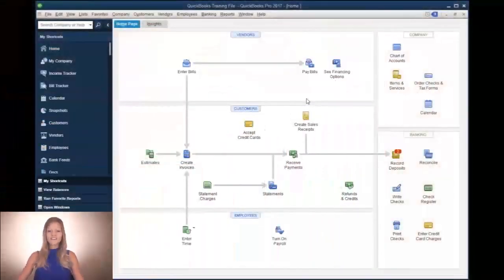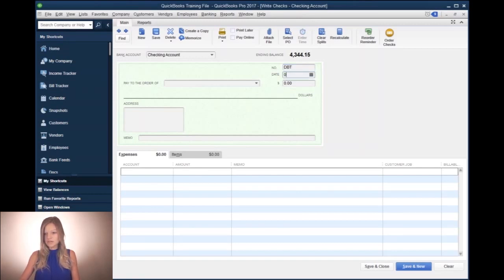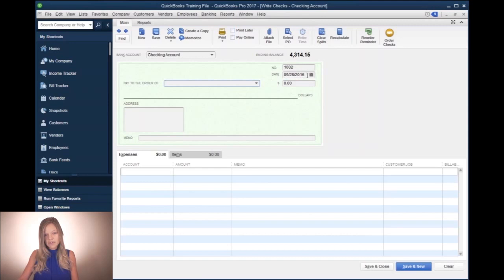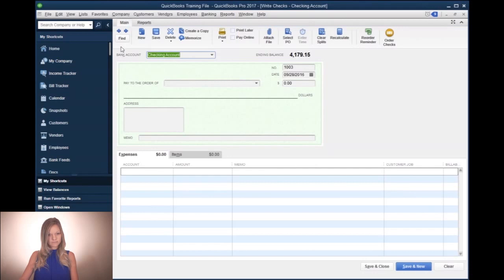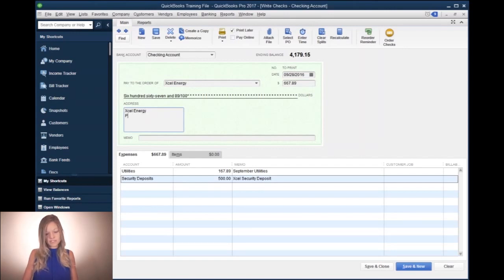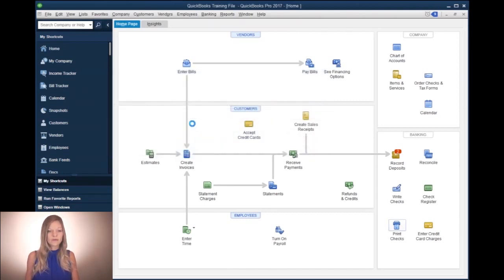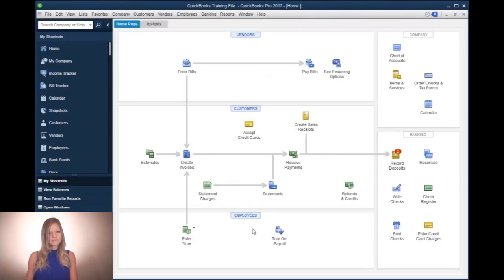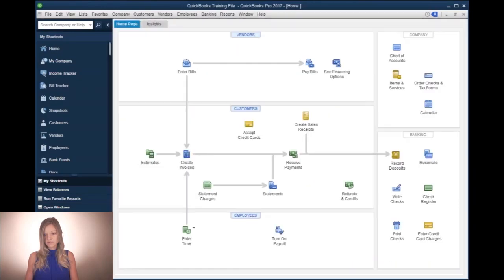QuickBooks Tutorial - Free Online Video Lesson #1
This is the first QuickBooks tutorial in my Free QuickBooks Training Course.  See a MUCH higher quality video and enroll in the Free Course

In this QuickBooks tutorial, you will learn how to enter transactions into QuickBooks in a fast, efficient manner.  This Free QuickBooks Training will include how to write checks in QuickBooks, how to enter credit card charges in QuickBooks, how to make deposits in QuickBooks, and how to print checks from QuickBooks.  This lesson is video one of six of my free QuickBooks Tutorial. These QuickBooks training classes use an over-the-shoulder approach to teaching QuickBooks by showing you exactly how I work inside of QuickBooks.

When you are working in QuickBooks, you’ll notice that there are many different ways to accomplish a single task.  No one way is right or wrong, but there are shortcuts to make things quicker and more efficient.  In these online QuickBooks lessons, I teach the most user friendly way to accomplish each task as well as provide shortcuts and tips and tricks inside of QuickBooks.

The check register is similar to your physical checkbook register that some of you may use to balance your checkbook.  The idea of the Check Register in QuickBooks is the same.  It is where all of your banking transactions for each individual account are recorded, and it is where you will find the most accurate balance for your account at any given time.

The first method to record transactions in the Check Register is to manually enter a transaction.  You would use this method to enter items such as debit card charges, online purchases, or automatic drafts.  To do this, Click on the Write Checks icon from the Home screen in QuickBooks.  Make sure your account is correct from the drop down menu at the top of the screen.  In the Number field, enter EFT or DBT for “electronic funds transaction” or “Debit Transaction” rather than an actual number.  Then enter the date of the transaction and the vendor that you are paying.  On the bottom half of the screen, you’ll see an Account field, which is where you will select the expense account that you want to code the transaction to.  For instance, we are recording $30.00 in fuel purchased from Shell Oil, so we will code it to Automobile Expense.  You can enter a memo in the next field over, then hit save and close.  Now you’ve recorded that transaction inside of QuickBooks.

The second method to record transactions in the Check Register is to record a handwritten check.  This is if you have a check that you wrote by hand or another method OUTSIDE of QuickBooks.  The recording for this is identical to our first method, just changing the check number.  Be sure your check number is correct!

The third method to record transactions in the Check Register is to print a check directly from QuickBooks.  This is a great way to get your checks printed quickly and efficiently and have the transaction recorded at the same time.  Now, in order to do this, you must have QuickBooks compatible checks and have your printer setup to print from QuickBooks.

You’ll again go to Write Checks from the Home Screen in QuickBooks.  Enter your transaction data the same as you did with the previous two methods, but this time you won’t enter anything in the Number Field.  Instead, check the box next to “Print Later” at the top of the screen.  This will send this check to the print queue once we hit save and close.

You can also transfer money between your accounts in QuickBooks quickly and easily by using the Transfer feature. To get to the transfer feature, you’ll actually go to the top of your screen to the menu bar in QuickBooks and select Banking then Transfer Funds.  From there, select the drop down box that corresponds with the account you are taking money out of and then the account you are depositing the money into.  Record the amount, date, and a memo and then save and close.  By doing this, you record both the withdrawal from one account and the deposit into the other account in one easy step.

Finally, you will need to be able to deposit cash into your checking account.  To do this, go to Record Deposits from the Home Screen.  In this window, you’ll see any payments that you have received from customers pop up in the Undeposited Funds window.  If you are depositing any of these payments from customers, simply select them and click okay and QuickBooks will add the payment to your deposit.  You can also add any deposits that are not from customer payments directly on the deposit screen.  Be sure the correct bank account is selected, then add your date, a memo, and ensure your deposit total matches what you deposited into the bank and received on your receipt.  If you have received any cash back from the deposit, you can add that at the bottom of the screen.